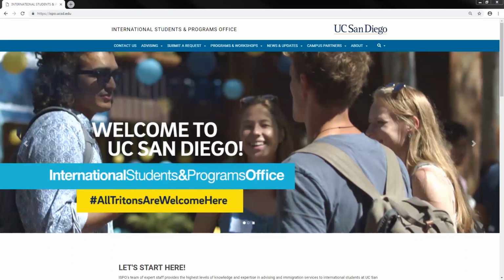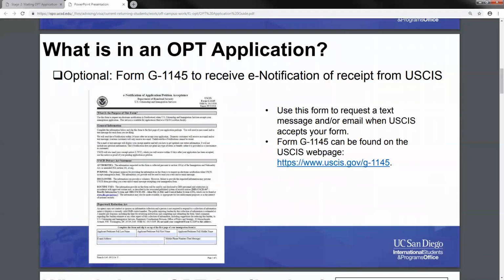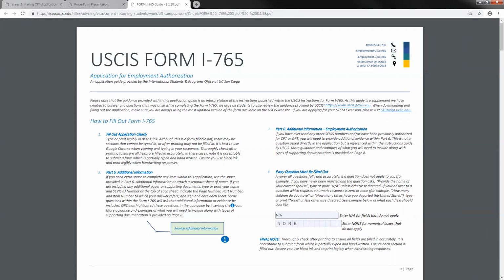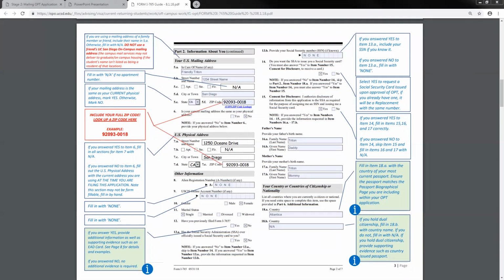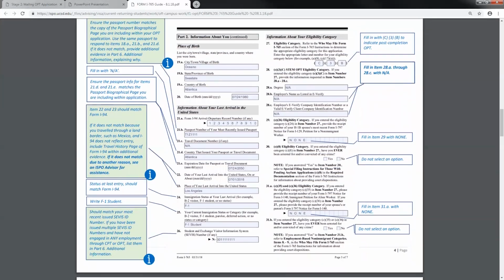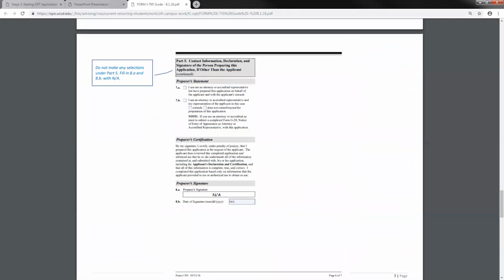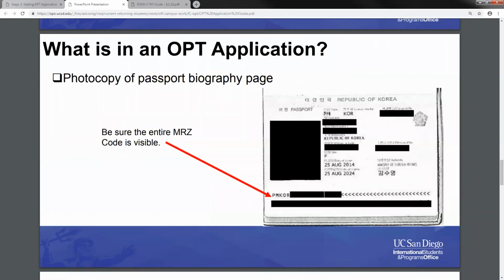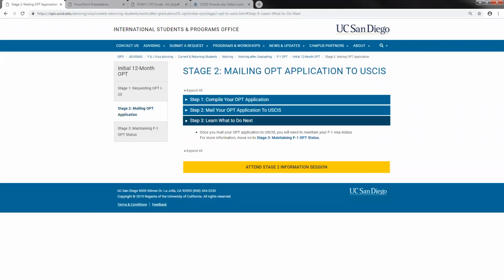OPT Stage 2 Webinar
This information session is in-person and offered twice a month. However, those who wish to review the information covered may do so through this webinar. Note, you must attend the OPT Stage 1 Session first and have already requested the OPT I-20 from ISPO to understand the contents of this webinar. Attendees must bring their OPT Application materials to the session or have documents in front of them to review while watching this webinar.